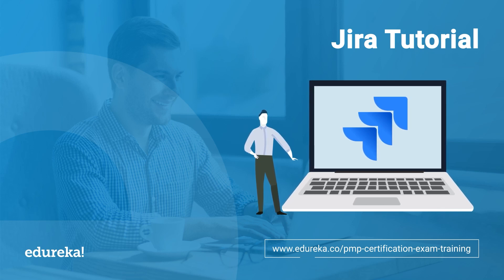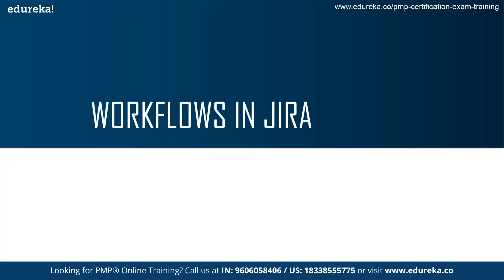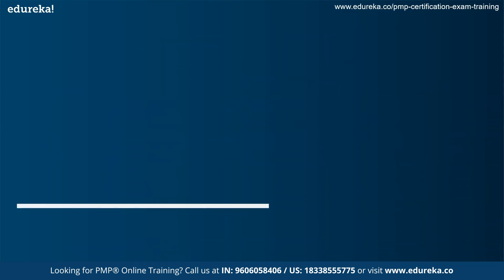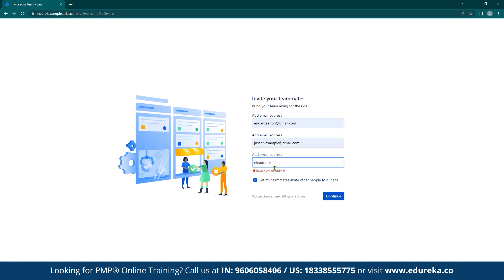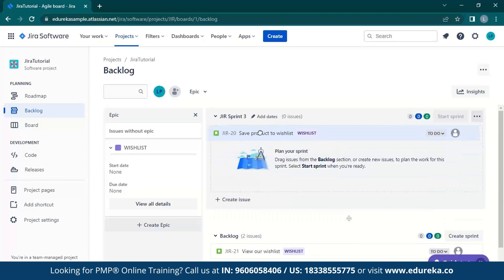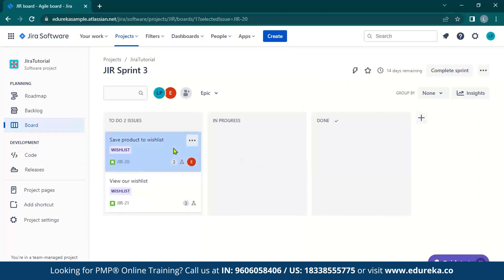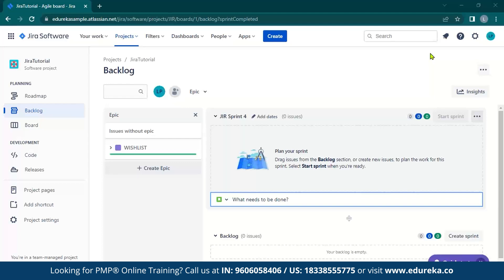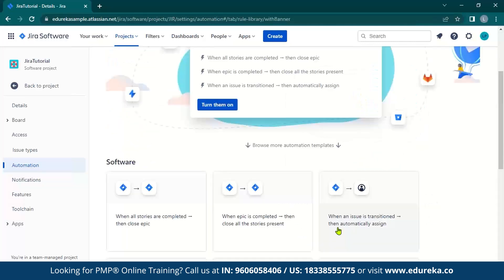Jira Tutorial for Beginners | Jira Tool | Jira Training | Edureka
🔥𝐄𝐝𝐮𝐫𝐞𝐤𝐚 𝐏𝐌𝐏 𝐂𝐞𝐫𝐭𝐢𝐟𝐢𝐜𝐚𝐭𝐢𝐨𝐧 𝐓𝐫𝐚𝐢𝐧𝐢𝐧𝐠 Code "𝐘𝐎𝐔𝐓𝐔𝐁𝐄𝟐𝟎")
This Edureka video on Jira Tutorial will help you understand and learn about the fundamentals of project management. This can then help you advance your career with PMP® Certification. So go on and start your journey now.

Topics Covered in this Jira Tutorial for Beginners video:
00:00 Introduction
00:43 Agenda
01:02 Introduction to Jira
01:56 Jira Terminologies
02:26 Workflows in Jira
03:33 Demo: Jira in a Nutshell

Online PMP® exam prep course is designed to help aspiring professionals earn PMP® certification in the first attempt. The goal of this course is to empower the current and future Project Managers to manage the project more efficiently and effectively throughout the Project Management Life Cycle.

PMP® Certification is useful for anyone who has Project Management experience and desires a globally recognised credential that will lead to professional career growth and recognition.

Why take up Edureka’s PMP® Certification Online?
Earn 35 PDUs/Contact Hours on completion of the course. The goal of this PMP online training is to empower the current and future Project Managers to manage the project more efficiently and effectively throughout the Project Management Life Cycle.